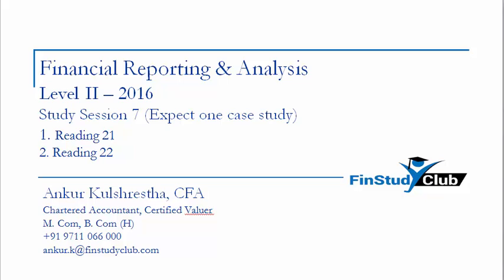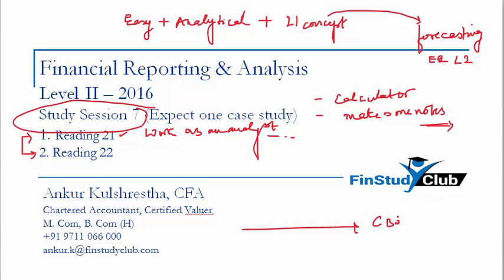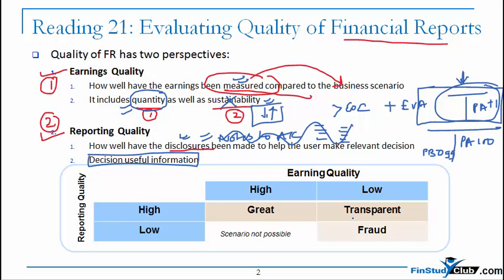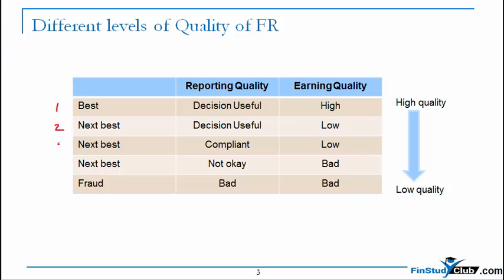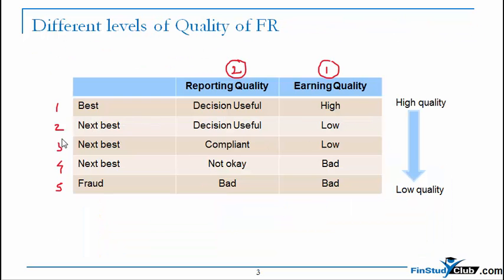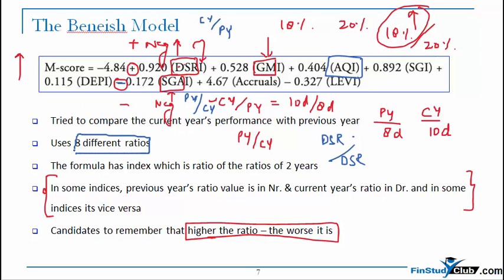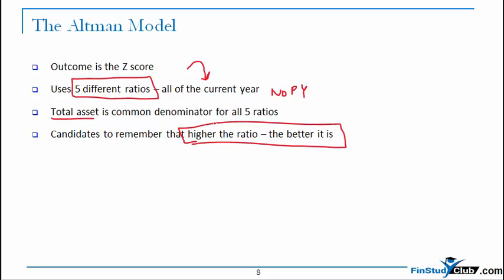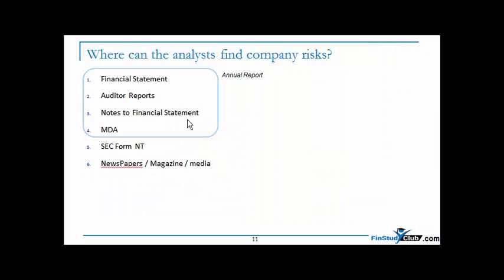CFA LII: Reading 19: Evaluating Quality of Financial Reports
Earlier numbered 21, now 19, this reading at CFA Level 2  at CFA Level II is a very different concept compared to the rest of FRA. It is more analytical and need more macro perspective. Here is a very interesting explanation of the same.

This recording is by Ankur Kulshrestha who is India's leading CFA faculty and has guided more than 5,000 students to succeed in LI and LII over his teaching career of more than 90 batches over 10 years.